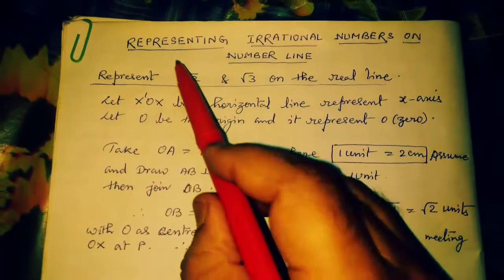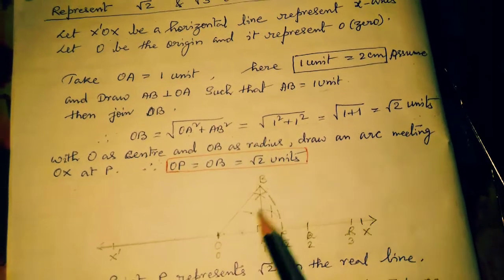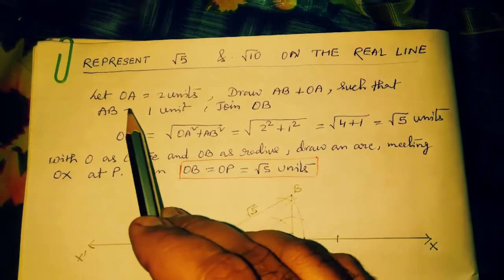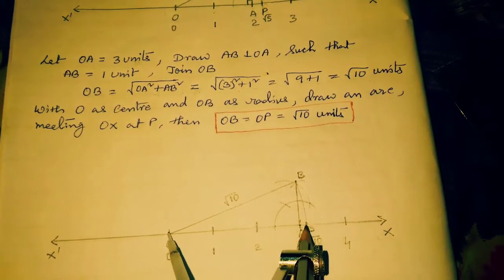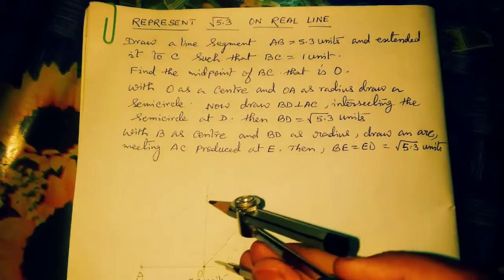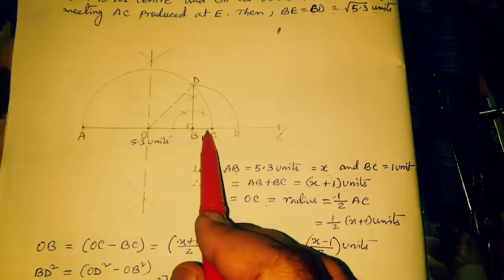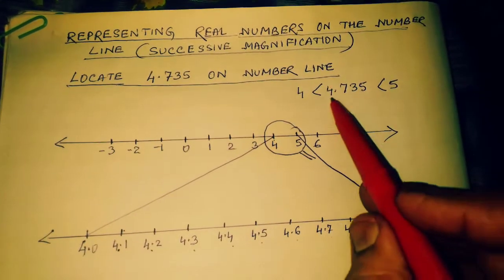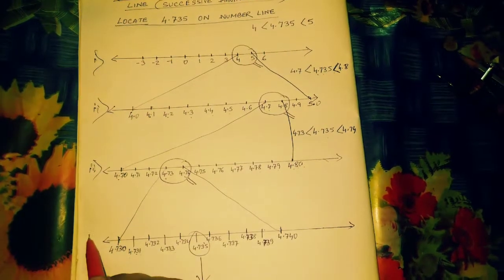NUMBER SYSTEM Part-4 (How to draw real numbers on number line)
How to draw real numbers on number line, how to draw successive decimals, number line, irrational numbers on number line.